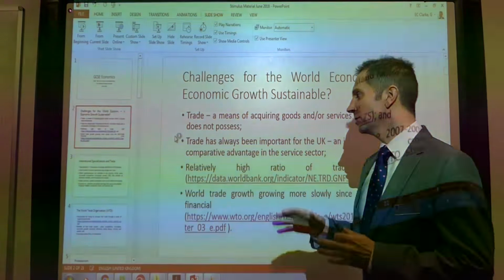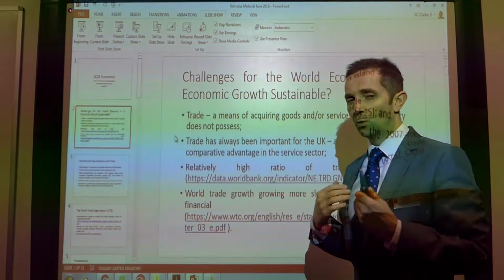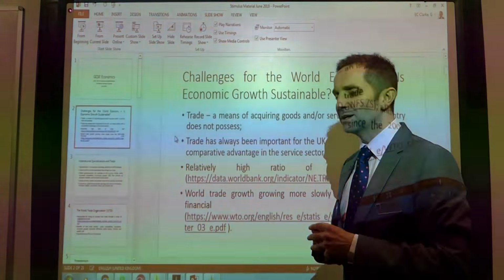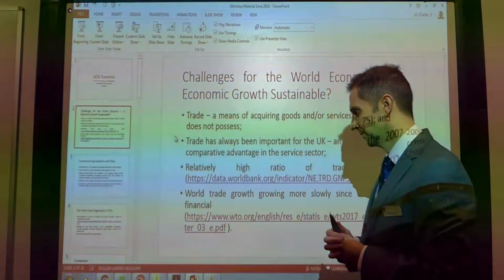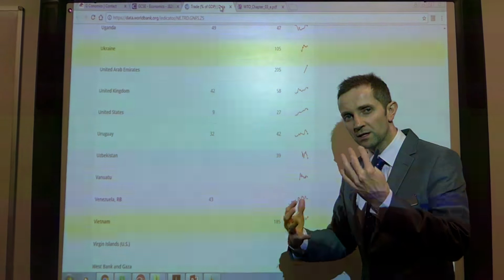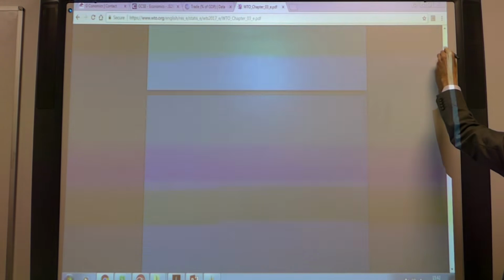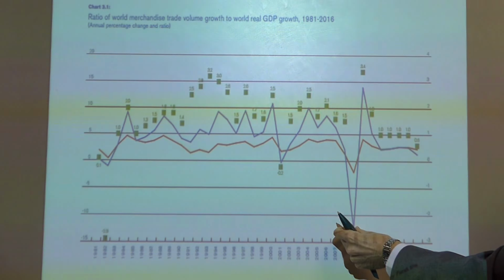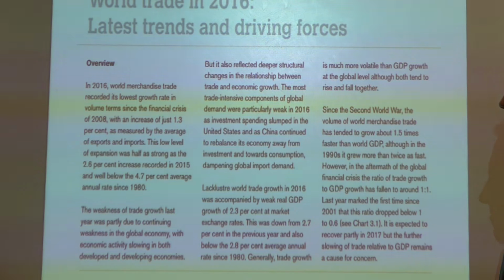Stimulus Material : Trade